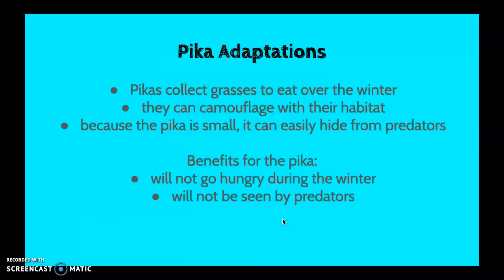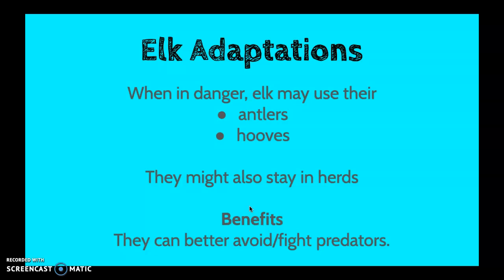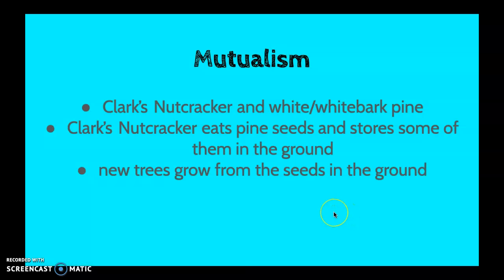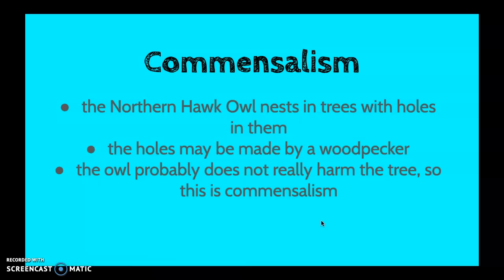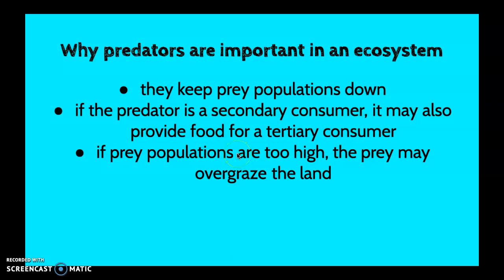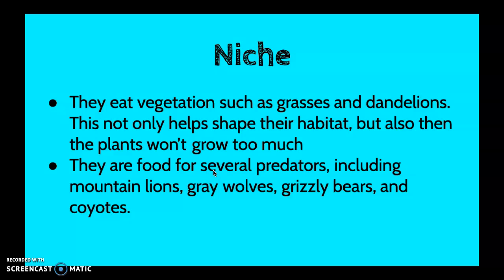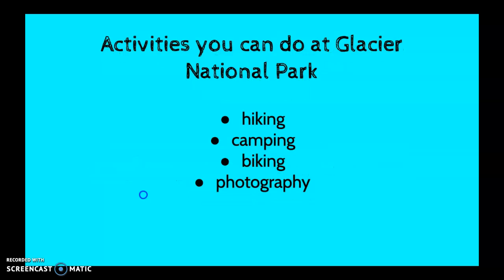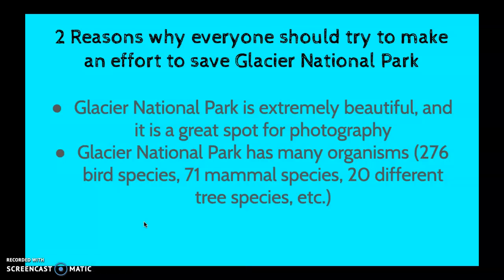All About Glacier National Park!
Here is the link to the Google Slides presentation in my video